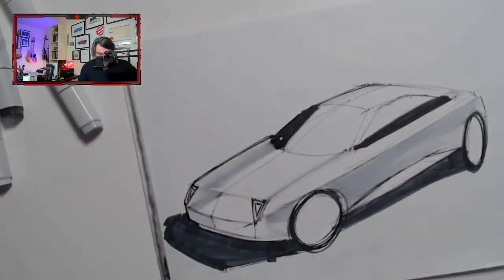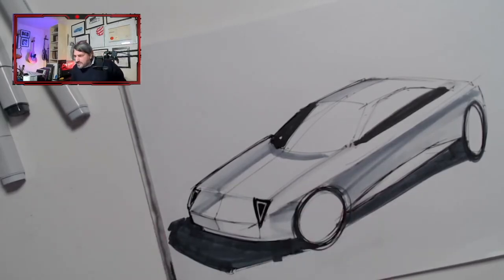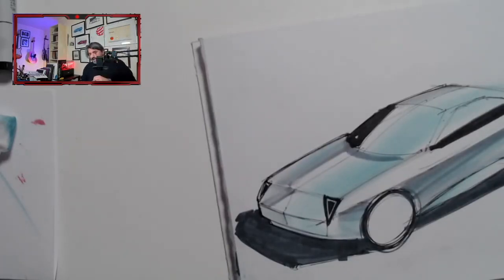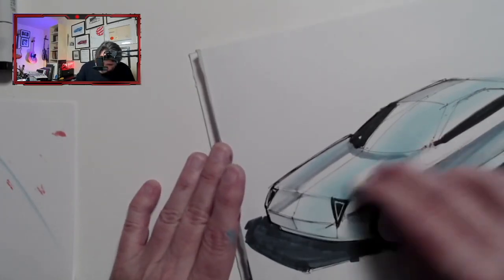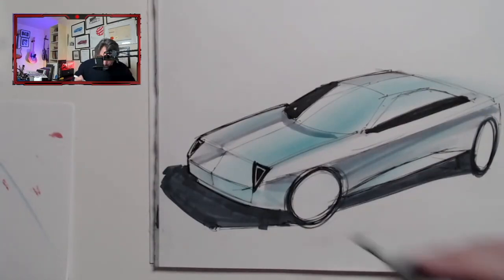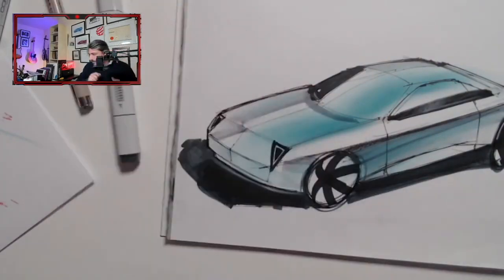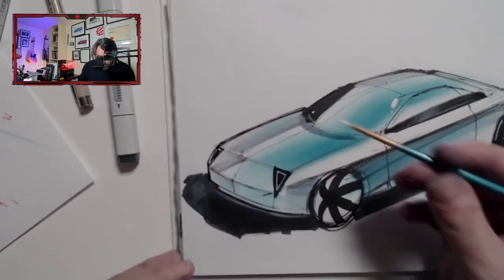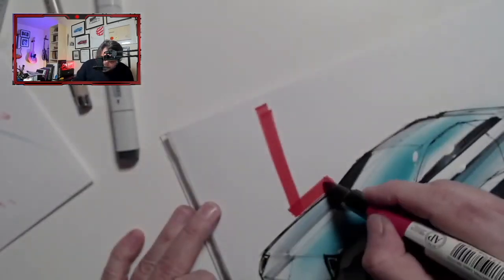THIS IS FOR YOU! 3/4 Front V. Car Sketch Luciano Bove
This drawing tutorial is for you! How to draw cars with Luciano Bove tutorial. Color Car Sketch in 3/4 Front View done with markers and color chalks pastels. A nice perspective drawing not difficult to do, excellent drawing tutorial for beginners. This is for you ;)